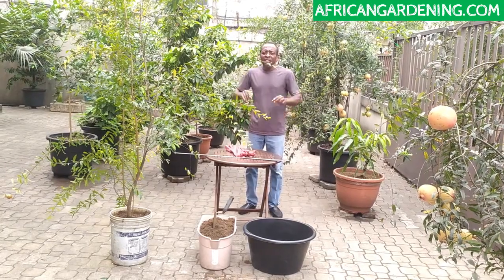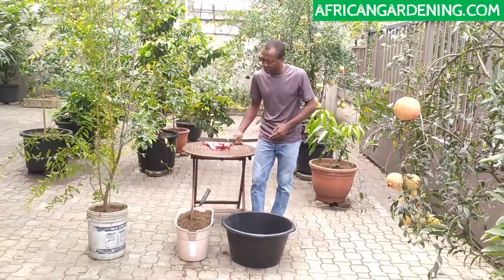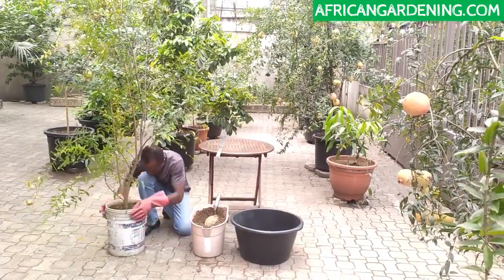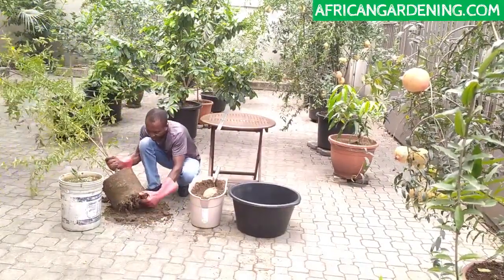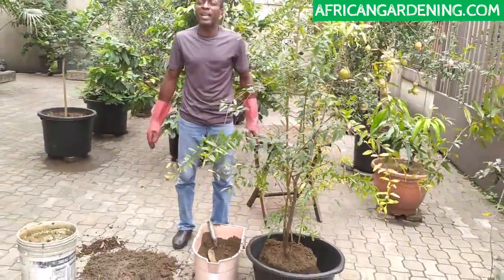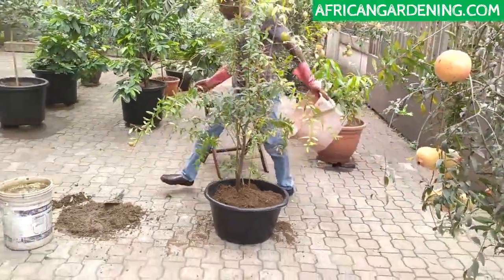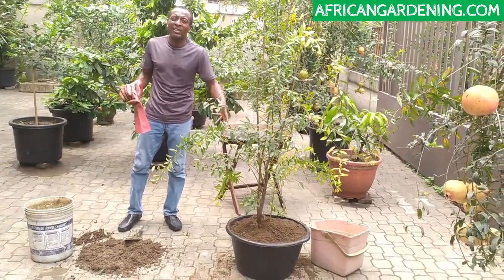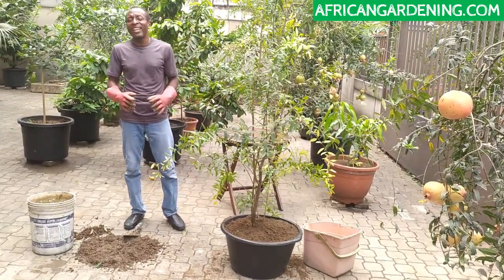How to transplant big potted plants successfully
The video shows the viewers how to transplant big potted plants from one container to another without damaging the container or  harming the plant. I successfully transplanted  large pomegranate tree from a 20 liter container to a 45 liter container.